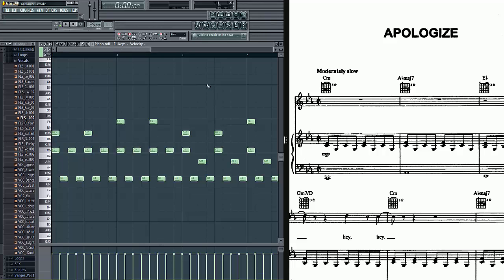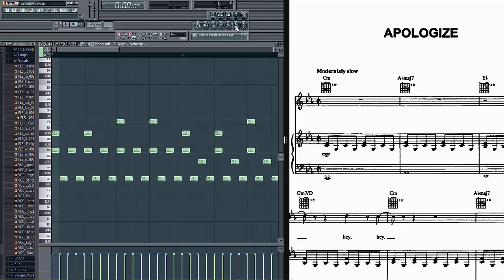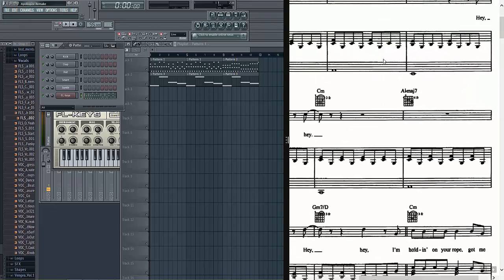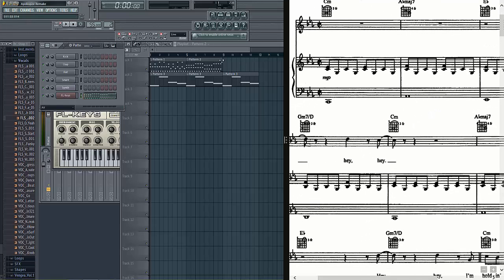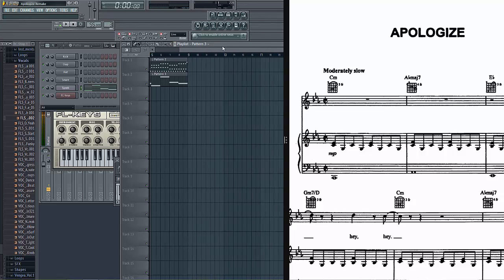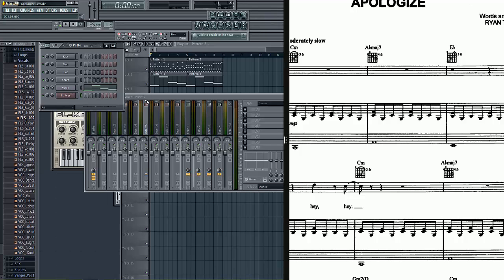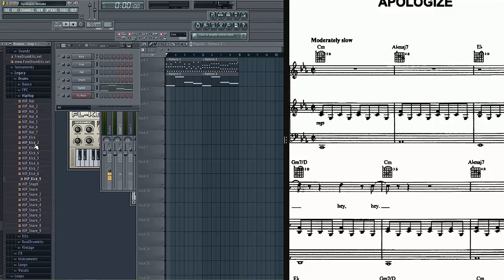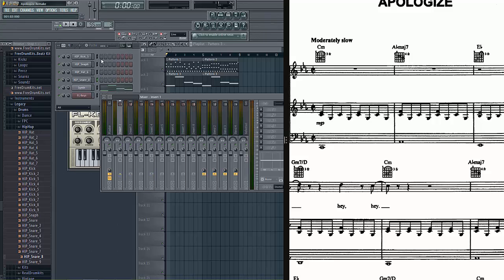T I L T Reamkes Apologize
This video is a tutorial among more to come about our way's of producing remakes.